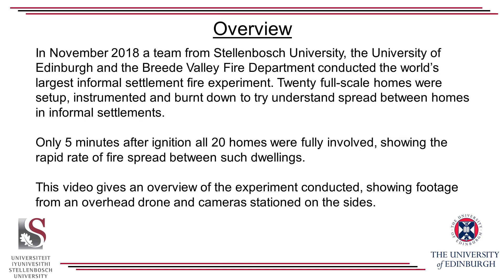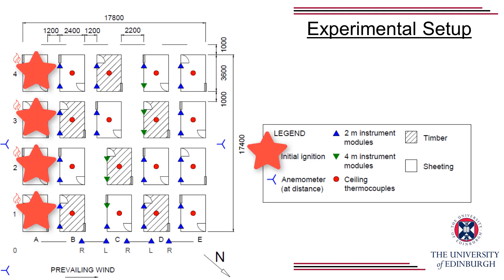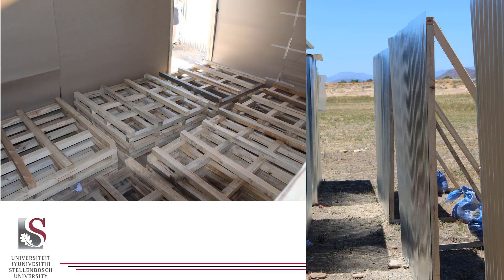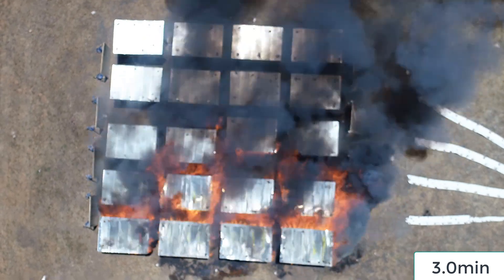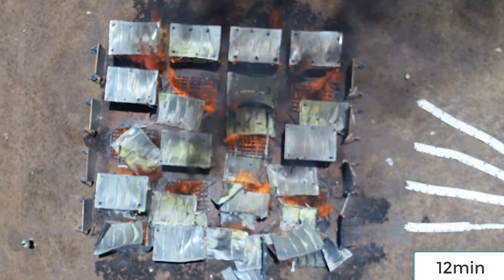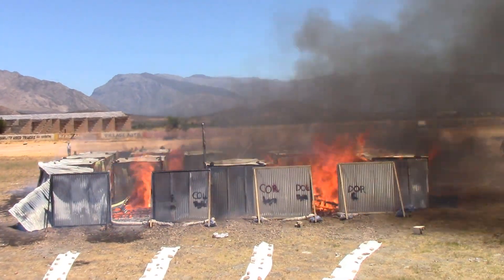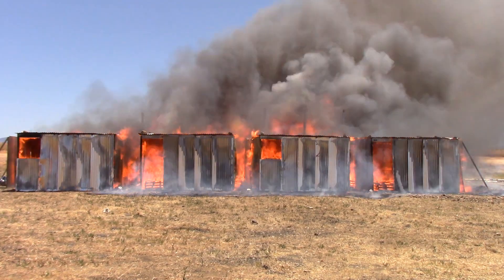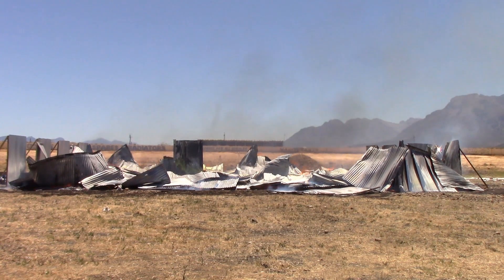World's largest informal settlement fire experiment - 20 homes ignited in 5 minutes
A team from Stellenbosch University, the University of Edinburgh and the Breede Valley Fire Department conducted the world’s largest informal settlement fire experiment. Twenty full-scale homes were setup, instrumented and burnt down to try understand spread between homes in informal settlements. The technical details regarding this experiment can be found

Details of journal paper with technical information:
de Koker, N., Walls, R.S., Cicione, A. et al. 20 Dwelling Large-Scale Experiment of Fire Spread in Informal Settlements. Fire Technol 56, 1599–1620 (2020).

Only 5 minutes after ignition all 20 homes were fully involved, showing the rapid rate of fire spread between such dwellings.

This video gives an overview of the experiment conducted, showing footage from an overhead drone and cameras stationed on the sides.

This work forms part of the IRIS Fire (Improving the Resilience of Informal Settlements to Fire) research project under the Global Challenges Research Fund of the EPSRC (UK).